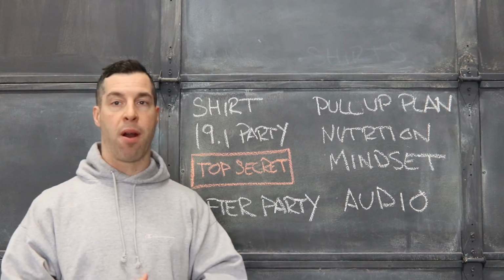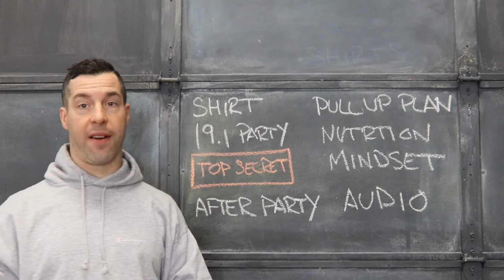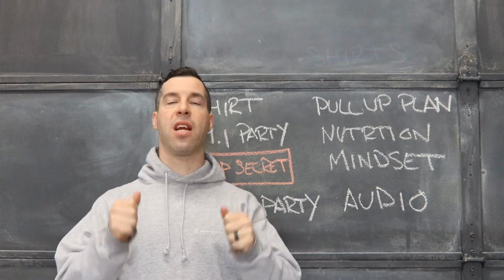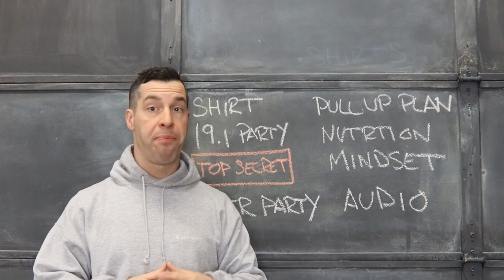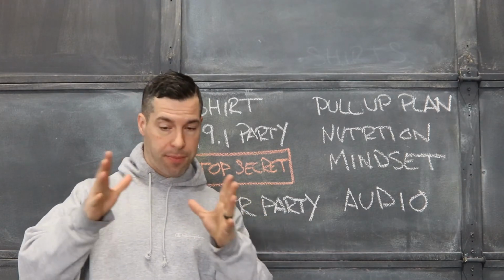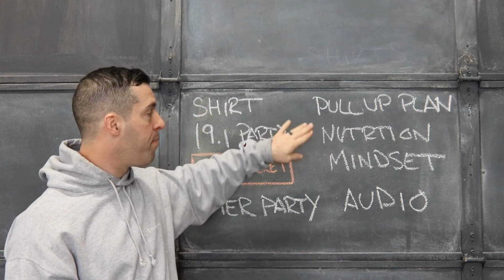Strong Tower Intramurals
Registration for the most fun event of the Strong Tower year is almost live. So what is included this year's revamped Intramural Open?

- Custom Strong Tower Shirts in two color options.
- 19.1 Live Announcement Party
- Top Secret 19.6 WOD
- After Party and Awards Ceremony
- Gymnastics Pulling Plan. Get your first pull up in the Open!
- Pre Workout Nutrition Plan
- Mindset Cheat Sheet to get ready for the Open!
- MP3's with guided meditations and visualizations specifically for The Open.